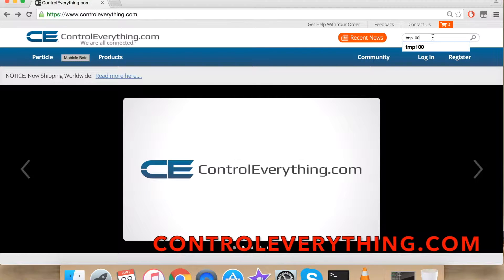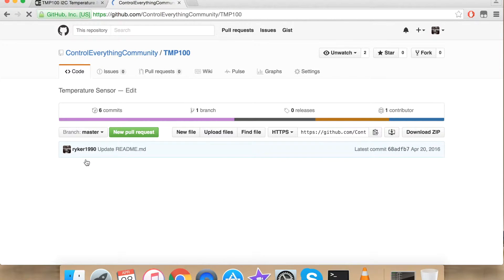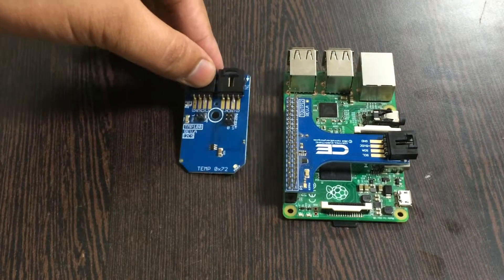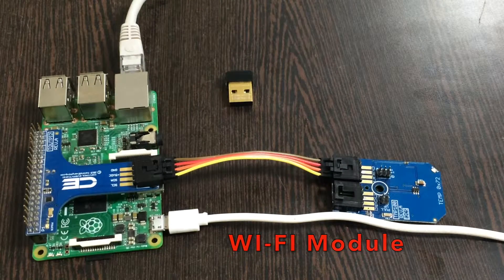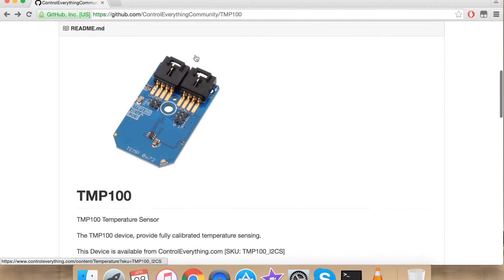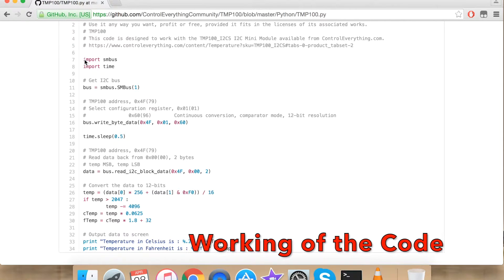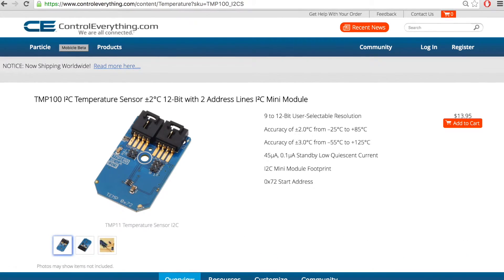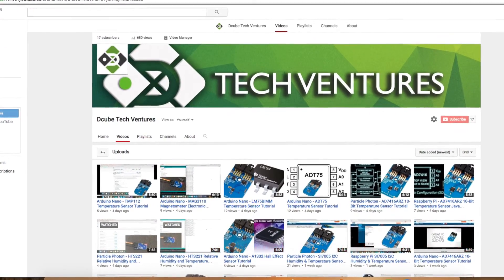Raspberry Pi TMP100 Temperature Sensor Python Tutorial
TMP100 I²C Temperature Sensor ±2°C 12-Bit with 2 Address Lines I²C Mini Module. The TMP100 device is digital temperature sensor ideal for NTC and PTC thermistor replacement. The on-chip 12-bit ADC offers resolutions down to 0.0625°C. The TMP100 allows up to eight devices on one I²C bus. The TMP100 is ideal for extended temperature measurement in a variety of communication, computer, consumer, environmental, industrial, and instrumentation applications.
In this tutorial we have setup a Raspberry Pi to TMP100 I2C Mini Module. We will record changes in the temperature.

Related Links :
TMP100 Sensor :